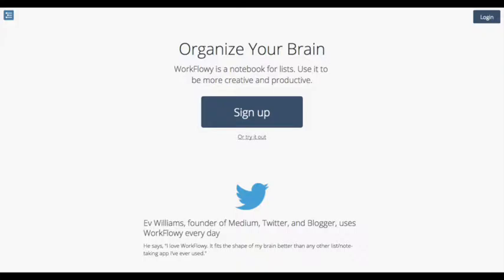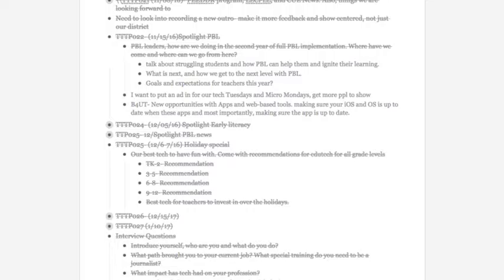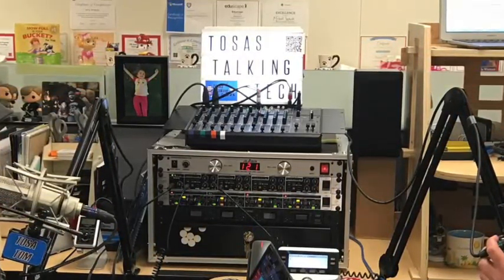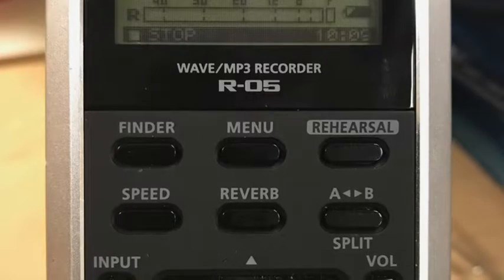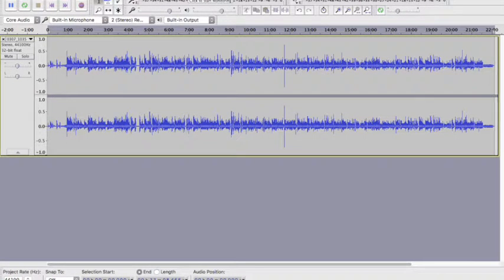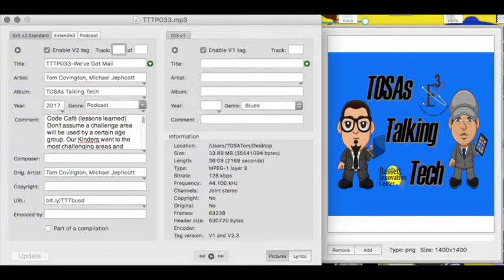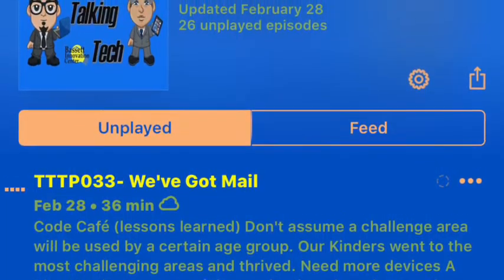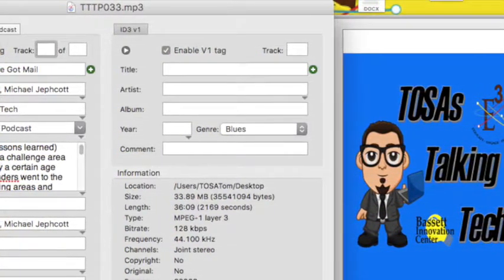Podcasting Workflow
Mike and Tom talk about how they create the magic that is TOSAs Talking Tech.